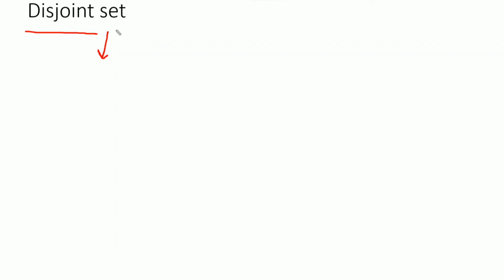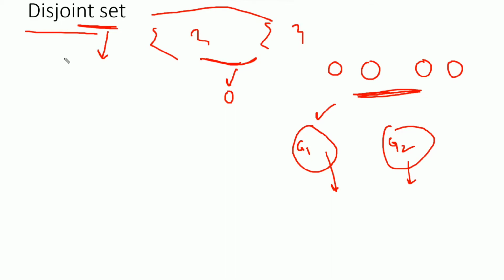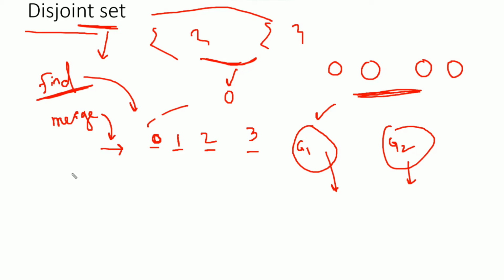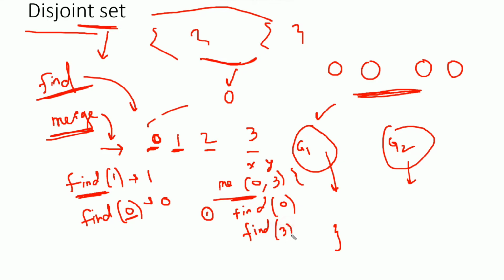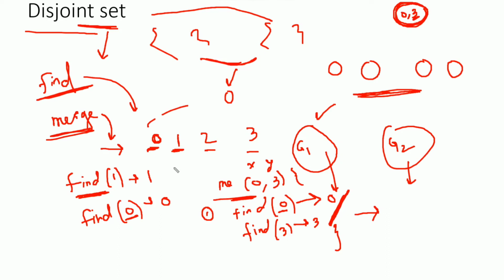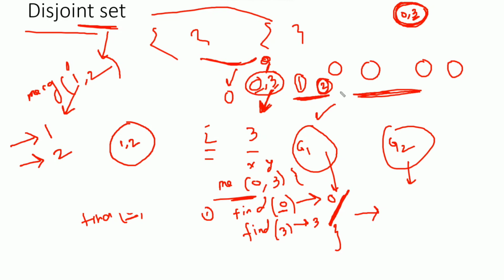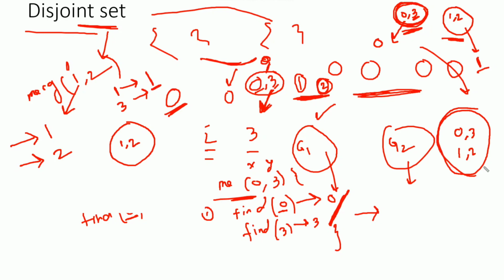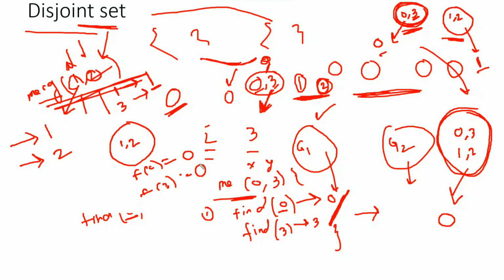1.1 Disjoint set data Structure| intuition| find and merge| Harshit jain[NITA]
1.1 Disjoint set data Structure| intuition| find and merge| Harshit jain[NITA]